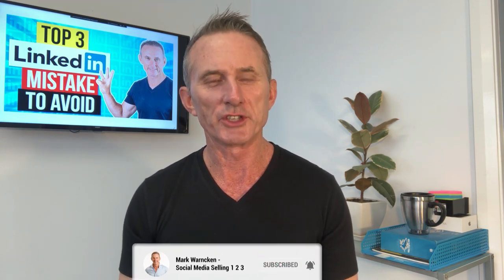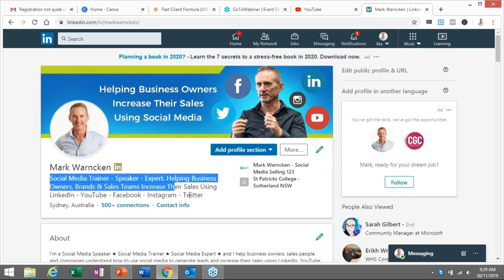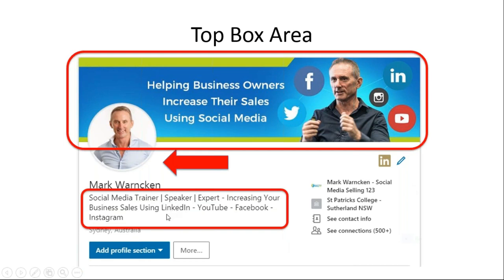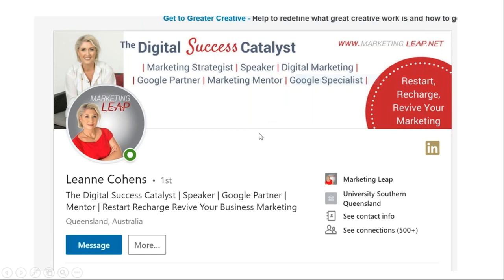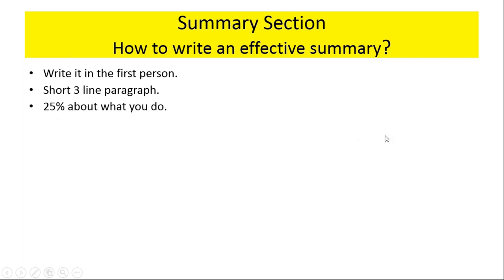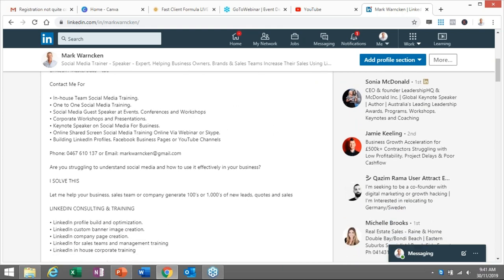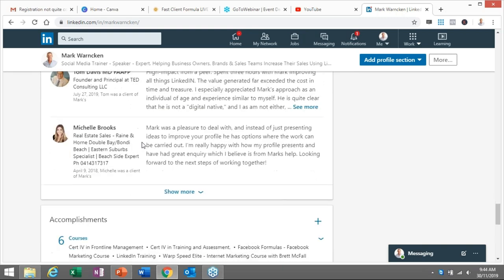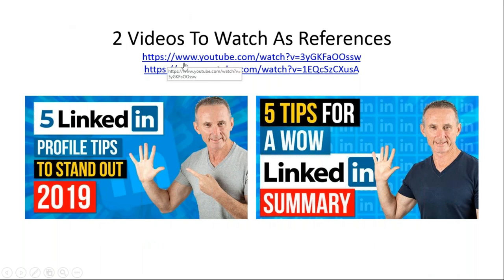Top 3 LinkedIn Profile Mistakes To Avoid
When someone lands of your LinkedIn profile you literally have 5 - 10 seconds to make a great impression so your profile needs to stand out.

But all too often I see common mistakes over and over again.
So in this video I explain this top 3 LinkedIn profile mistakes.

Mistake No 1 - The Top Box Area is not eye catching enough.
Mistake No 2 - Your summary section doesn't tell your story of who you are, what you do and how you can help.
Mistake No 3 - your haven't activated others sections of your profile to really bring it too life including adding video and images .

Social Media for business expert Mark Warncken - I help business owners, brands and start ups to understand and harness the power of social media to generate leads and increase sales using LinkedIn, YouTube Facebook, Instagram, Twitter and more.